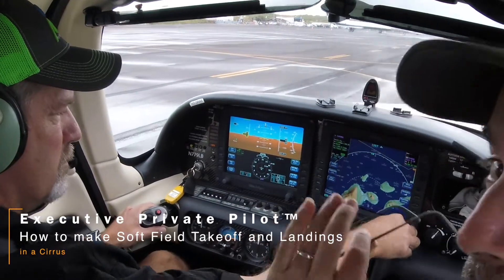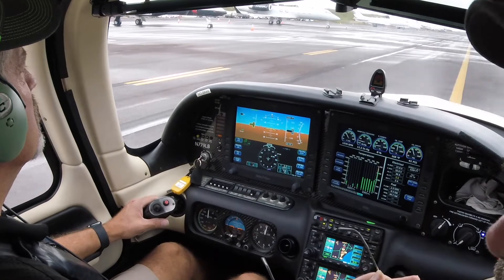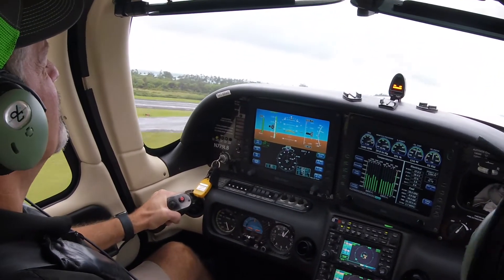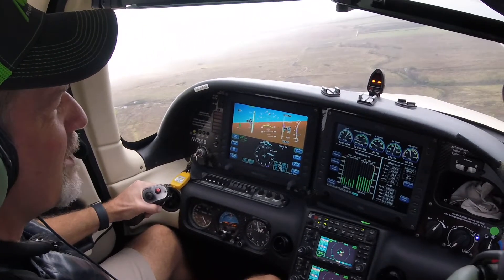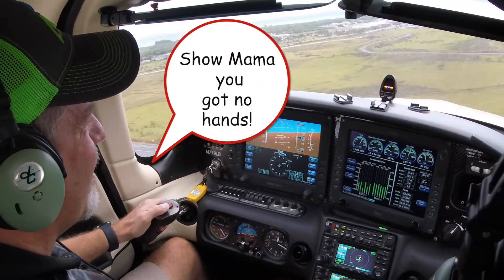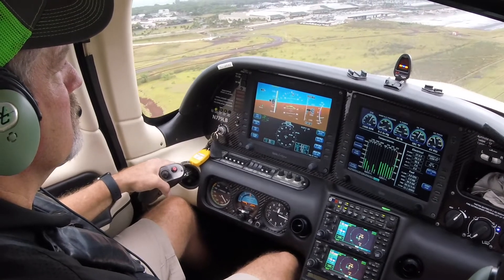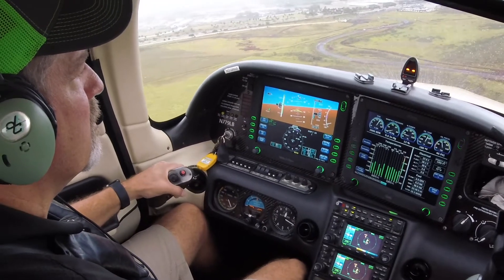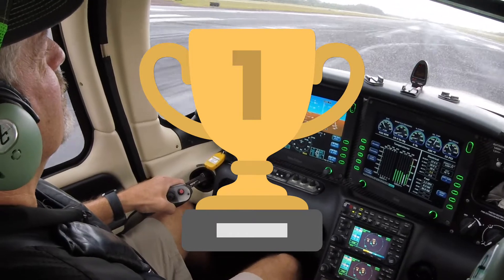How to make Soft Field Landings with no hands!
Soft Field Takeoff and Landings using Angle of Attack.

As part of our Executive Private Pilot™ training course, this 21 day intensive program will get you to your Private Pilot License.